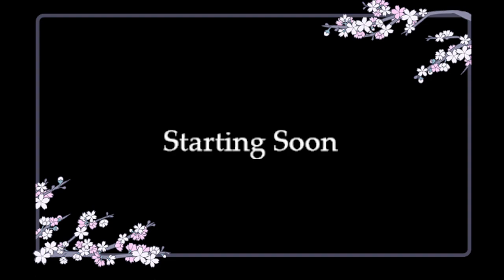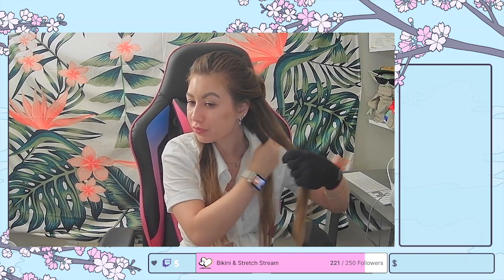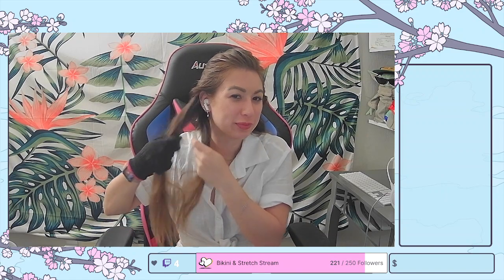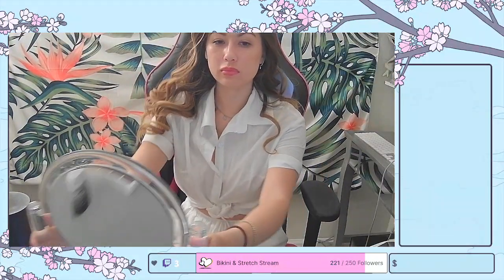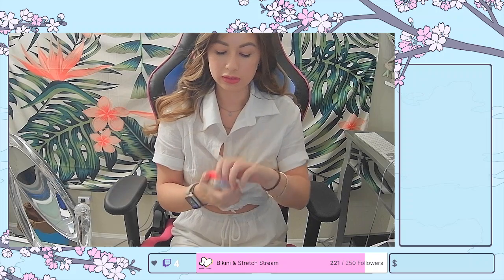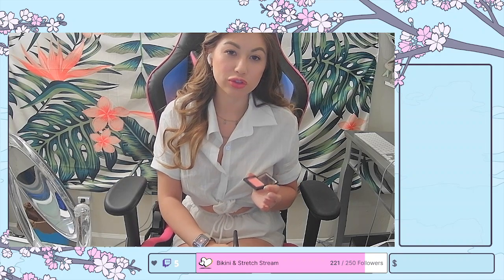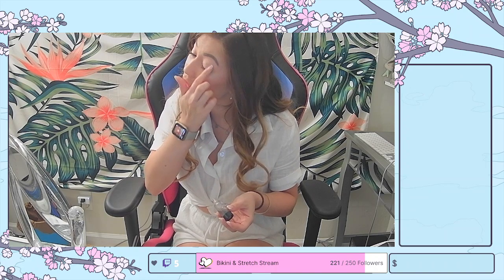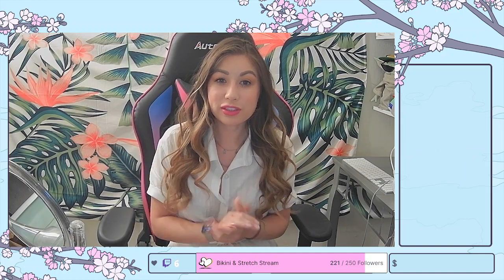Makeup And Hair Before The Stream 💄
Originally streamed to my Twitch on 6/13/2022.